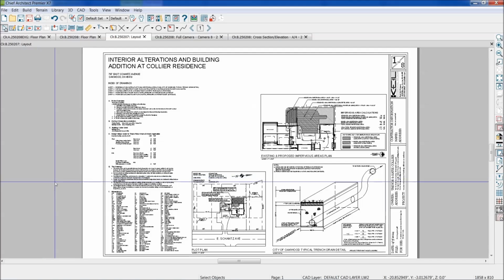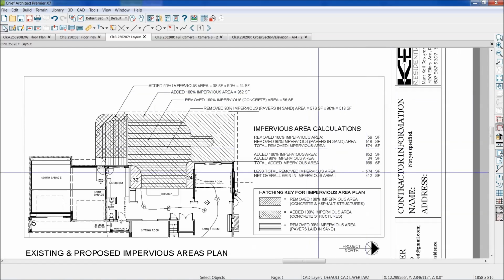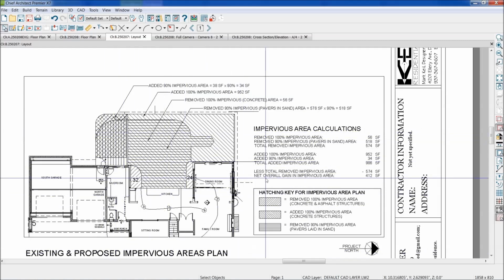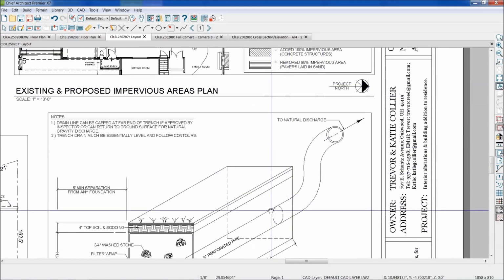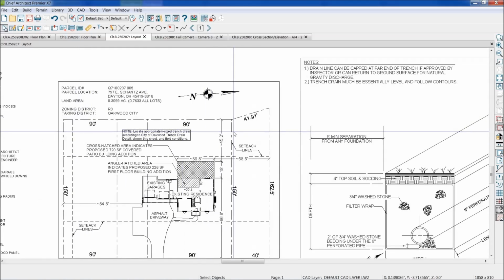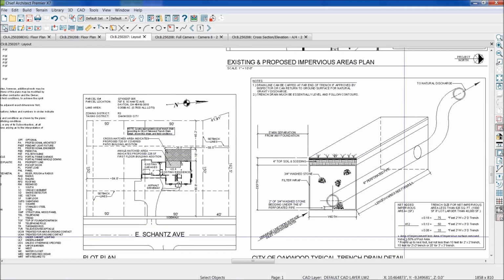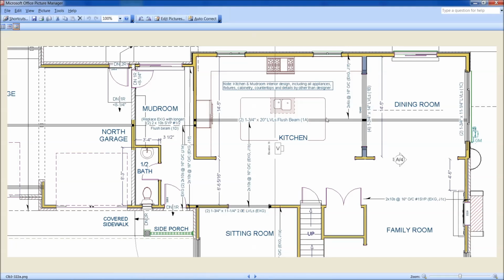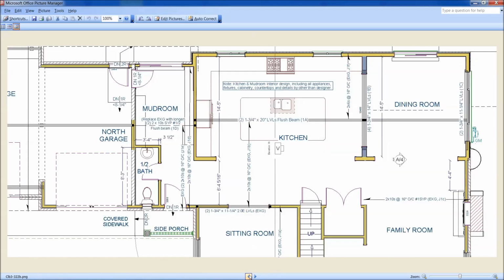ClbDRM3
Video review of continuing development of building addition and patio covering addition to home; several critical considerations are covered but a lot is not mentioned.